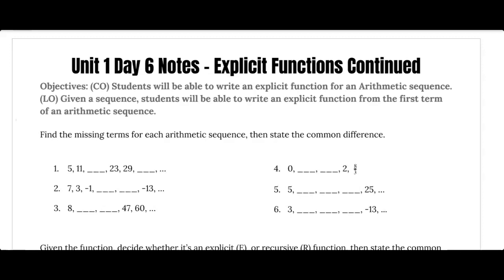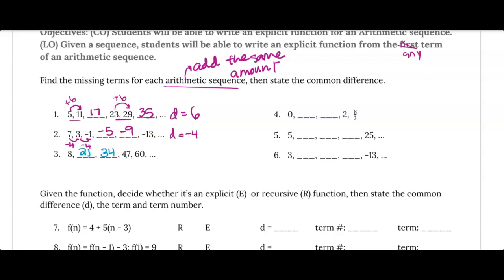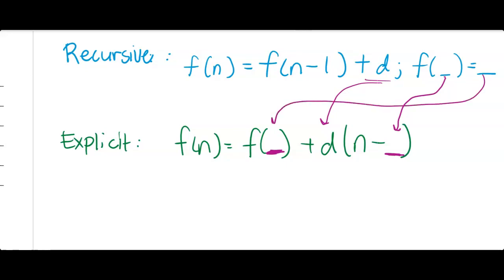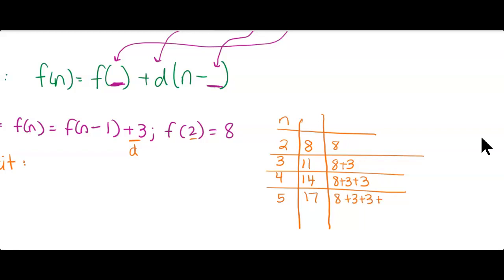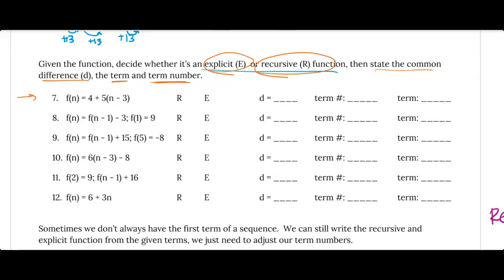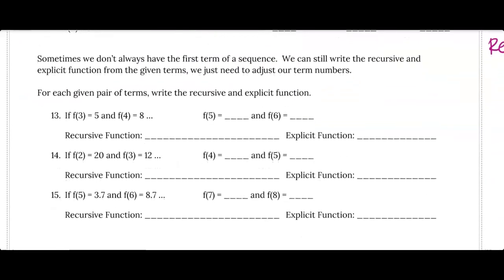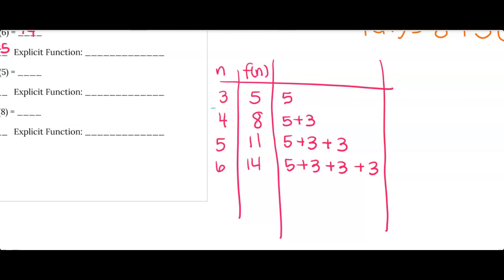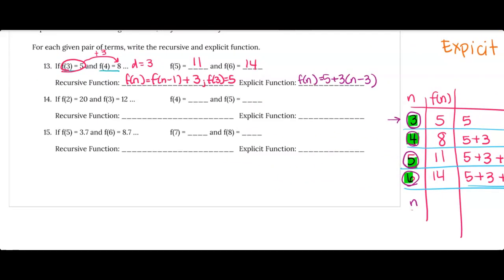FoM1 U1 Day 6 Notes